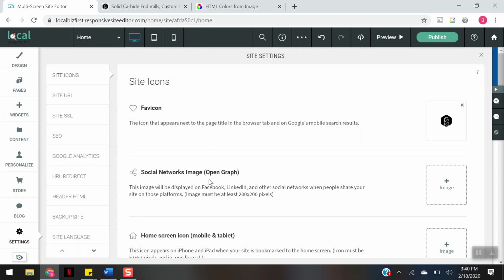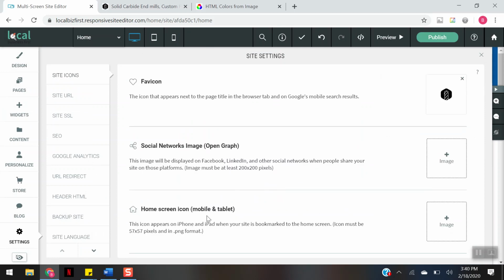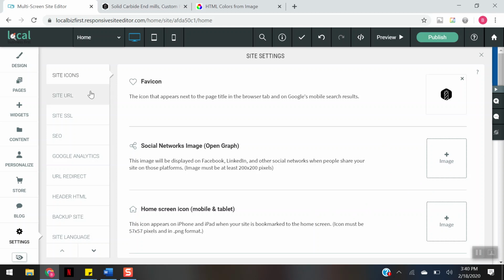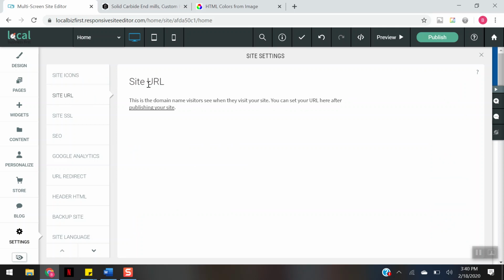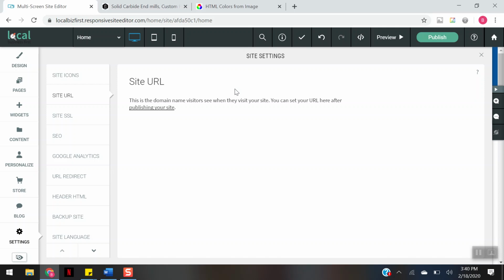Publishing Website - Local Business First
Local Business First - DIY Website - Publishing Website